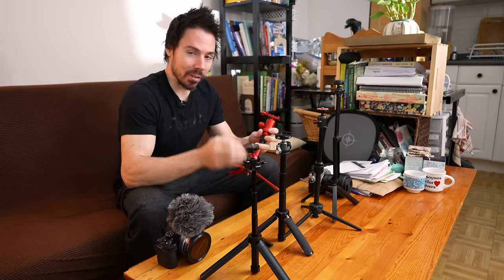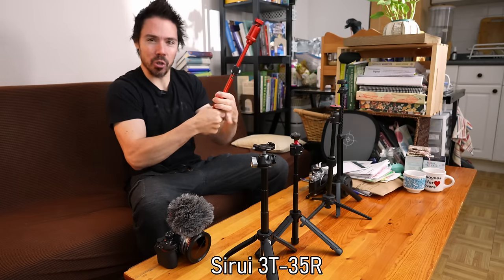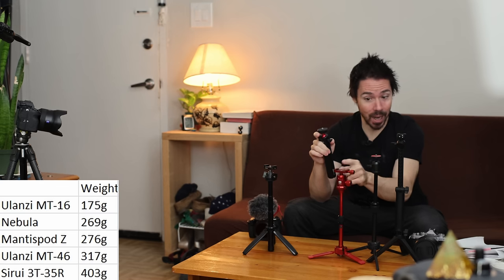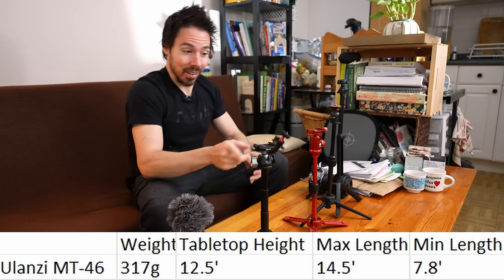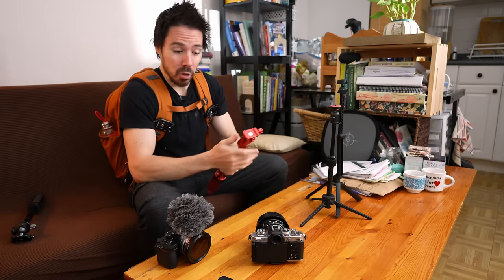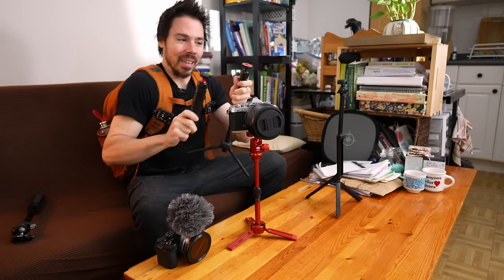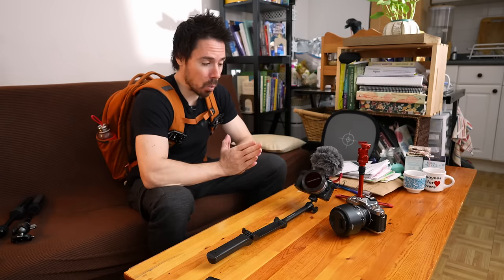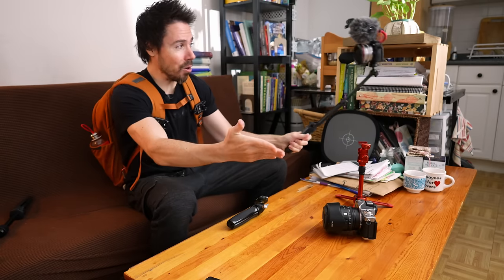How To Find The Best MINI TRIPOD (Mantispod Z vs Ulanzi, Anker & Sirui)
What's the best mini tripod? Versatile budget tripods that give you long reach for vlogging, but also can double as a studio tripod on your desk for youtube videos. I tried them all! These are the ones I still with. Just got the PGY Tech Mantispod Z, how does it compare to the best from Ulanzi and other companies? What to look for in your mini tripod. @PGYTECH

Mantispod Z

Sirui 3T-35
Nebula by Anker

Canon R8
Zeiss Planar 50mm f1.4

Sony A7S III
Zeiss Batis 25mm f2